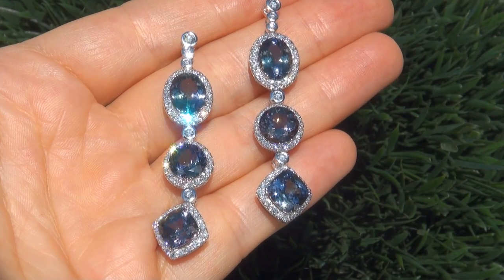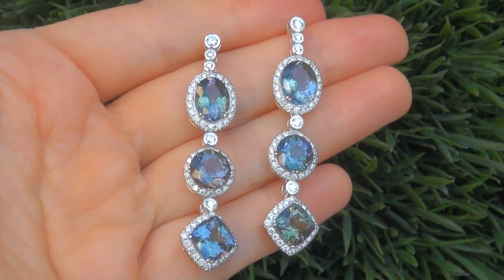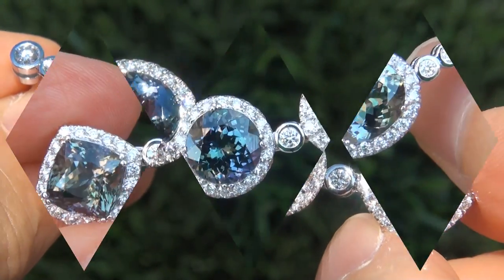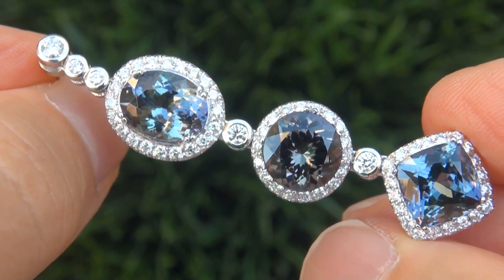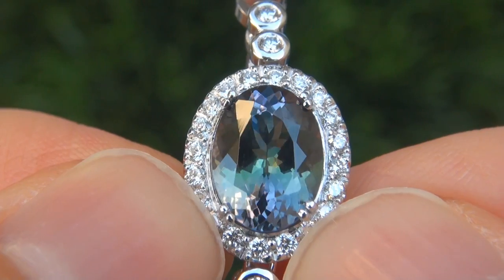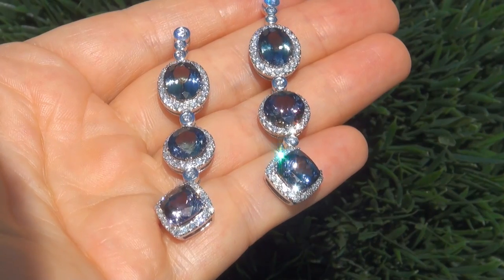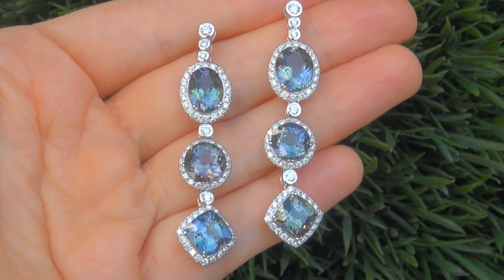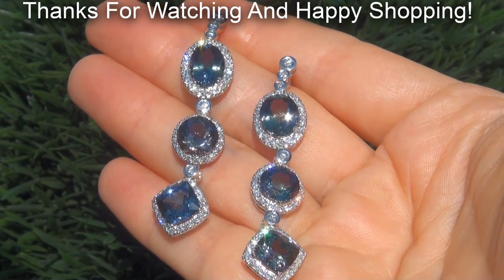GIA 21.21 Carat FLAWLESS Fancy Peacock Tanzanite Diamond 18k White Gold Estate Earrings - A141543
"Elegant & Beautiful" Extra Large 21.21 carat GIA Certified Unheated & Untreated Fancy Color Tanzanite & Diamond Estate Earrings.

These rare and unique 100% Natural "Peacock Color" Estate Earrings boast 6 extra large Tanzanite gemstones with a stunning and Vibrant Bluish Green Color. These large size natural tanzanites weigh in at an impressive 18.80 combined carat weight and feature IF to VVS1 clarity with sparkle and fire that can be seen from across the room.

The world class gemstones are set in master crafted solid 18k white gold "masterpiece" settings and feature an impressive 2.41 carats of top quality VS - F/G clarity round brilliant accent diamonds.

These custom made estate earrings are extraordinary in every way with gorgeous stud settings for pierced ears. The perfect addition to any high end fine jewelry collection. Not to be missed!!!